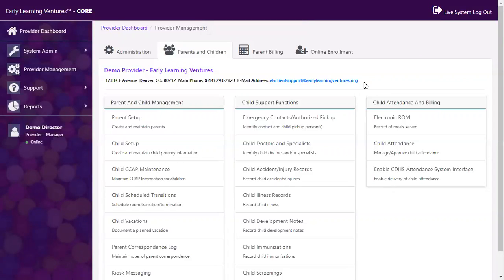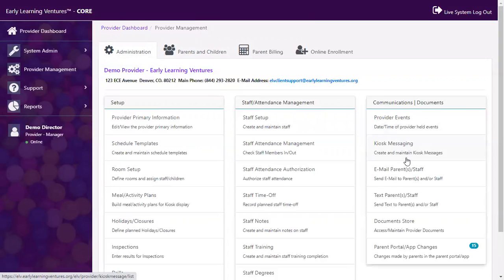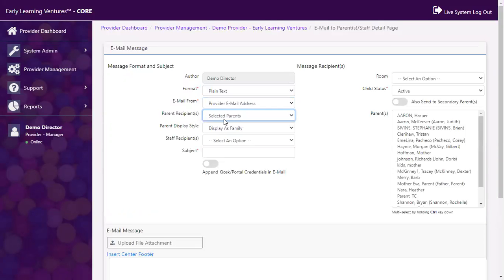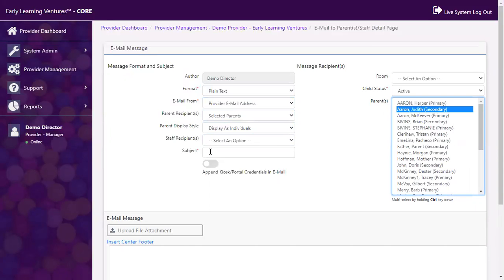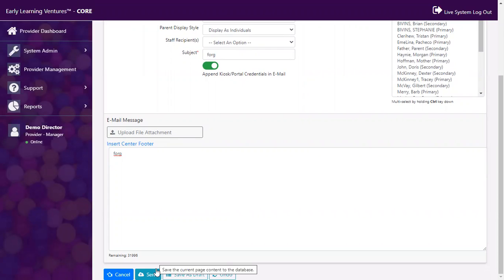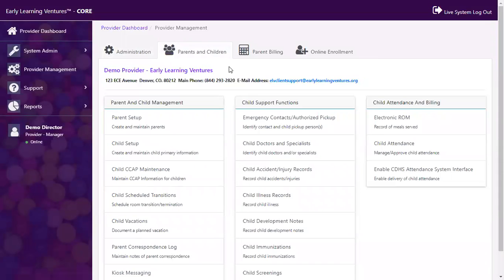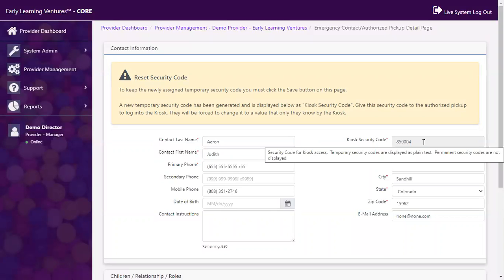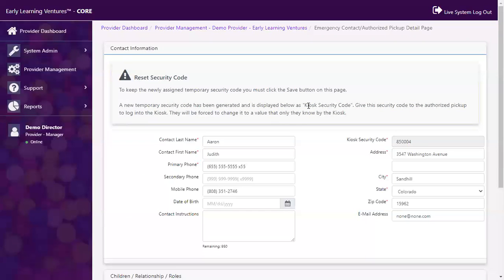Security Code for Sign-In/Sign-Out Tutorial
How to help a parent who can't remember their sign-in/out code.